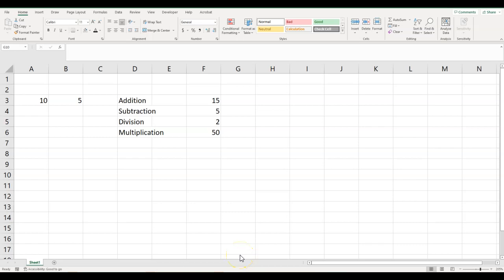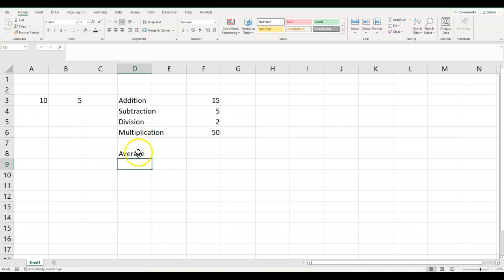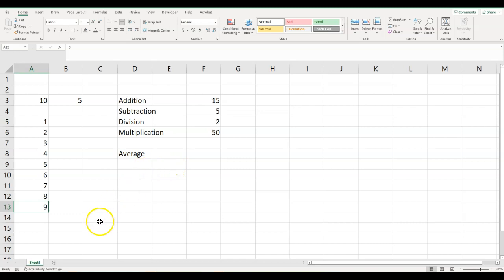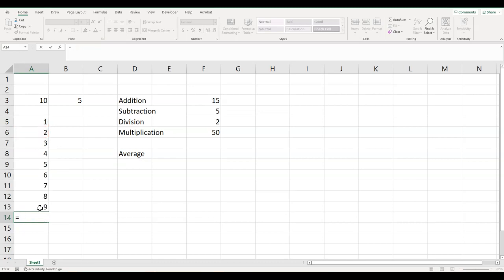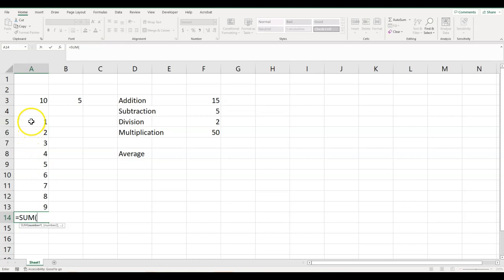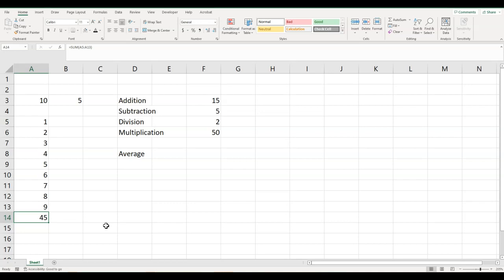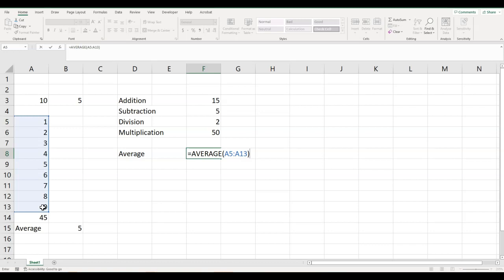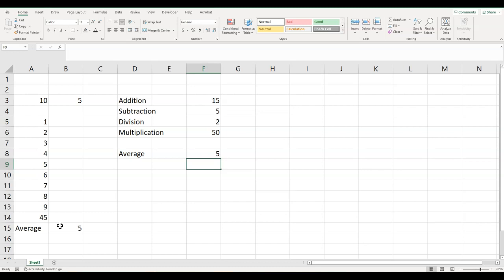Excel: Basic Functions (Sum and Average)